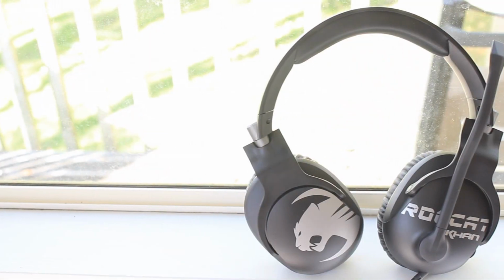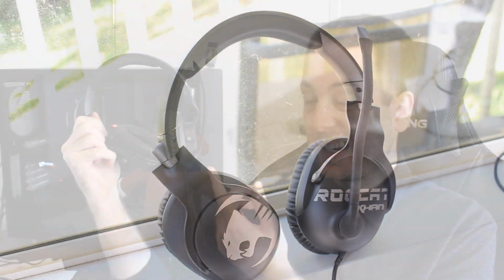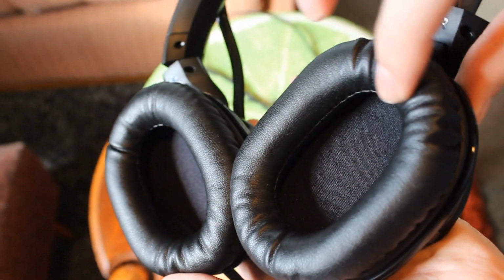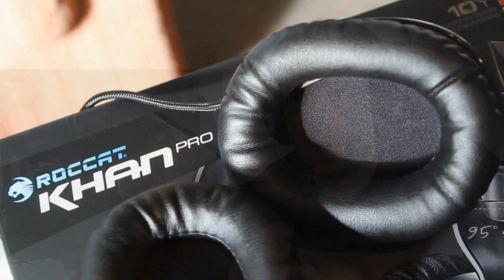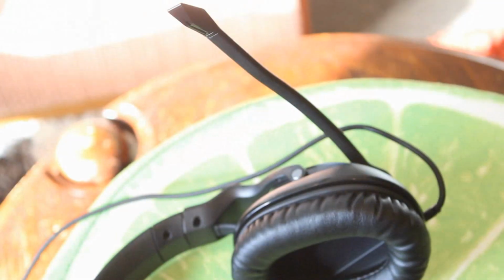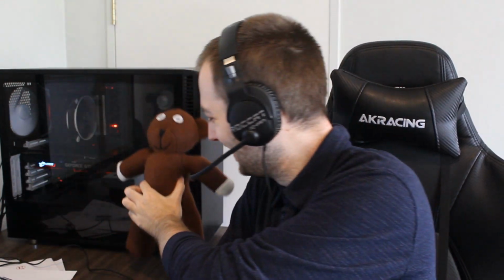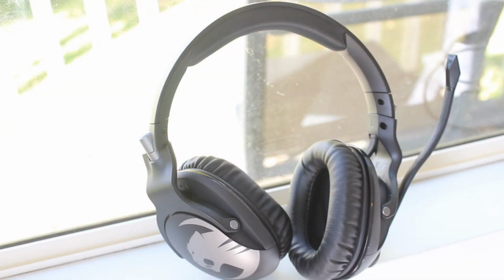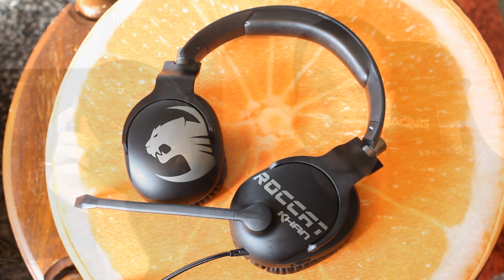Roccat Khan Pro Review - My New Favorite Gaming Headset?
Today we check out the Roccat Khan Pro Gaming Headset and it is very impressive in multiple ways.
Wanting to buy a pair in NZ?